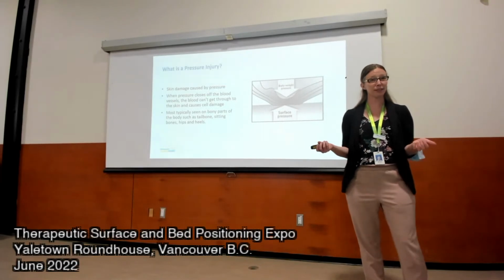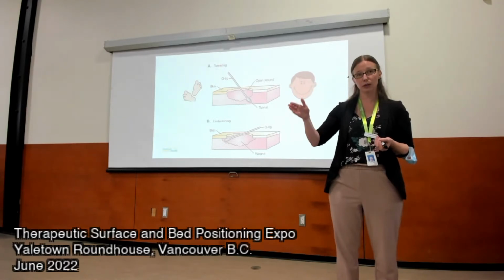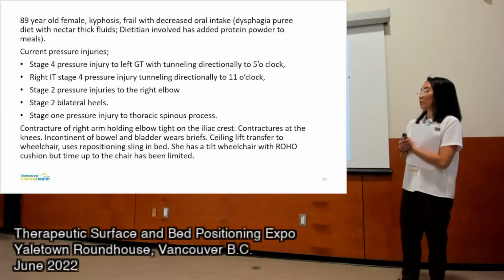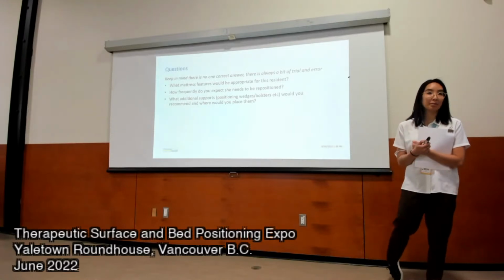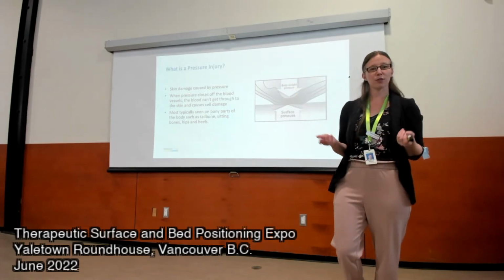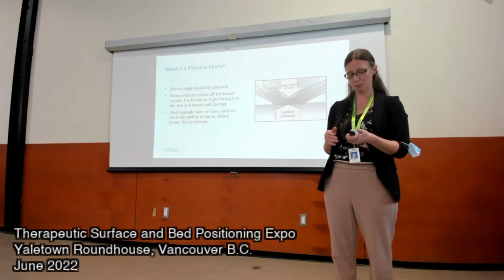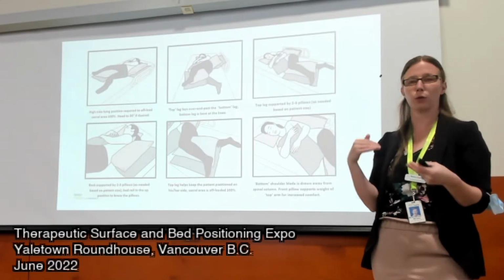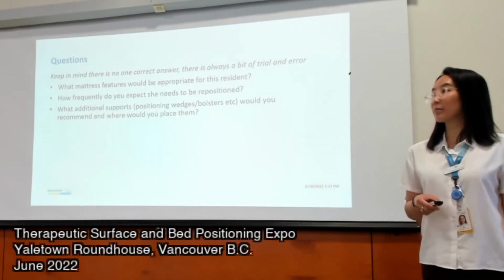Therapeutic Surface and Bed Surface Expo_0622